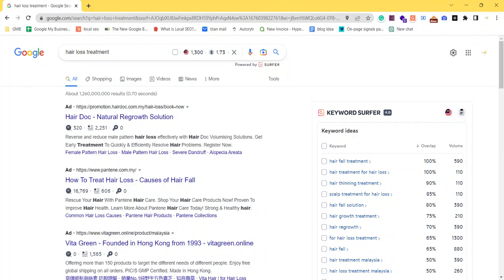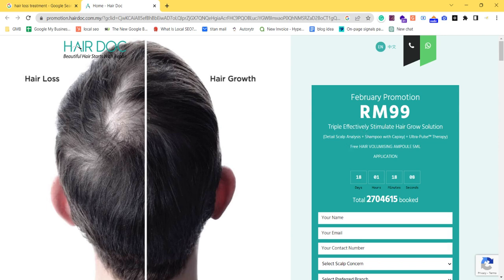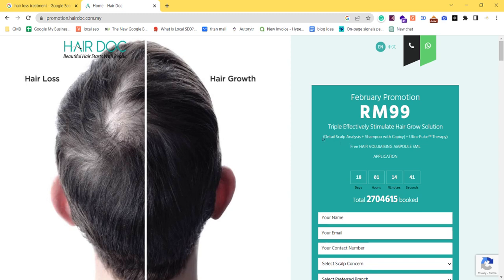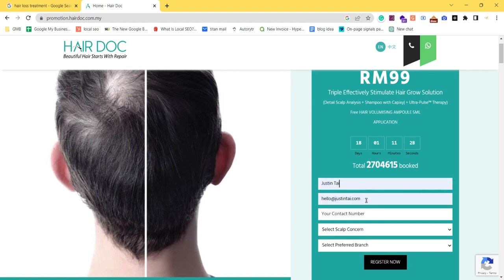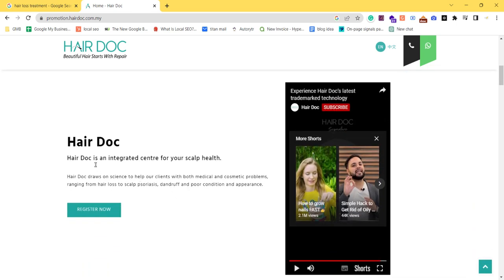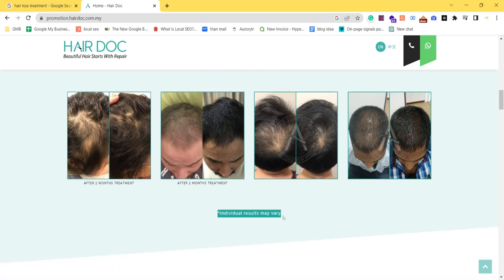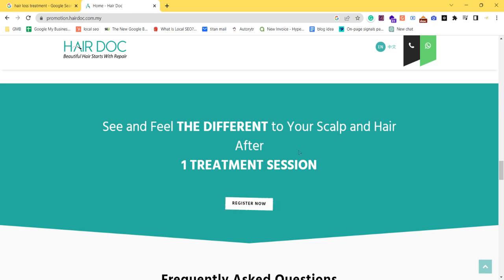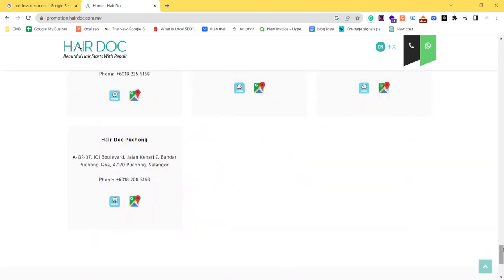There's too many mistakes in this guy's website.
In this video, I'll be sharing about the do and don't of a business landing page to help you convert customers better.